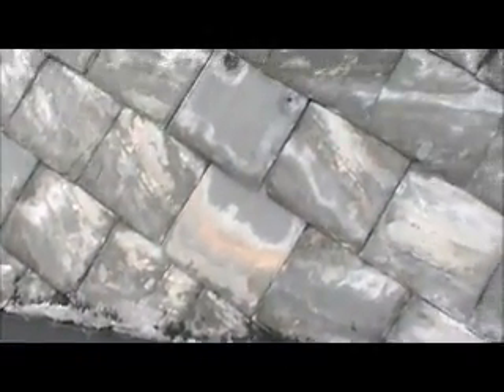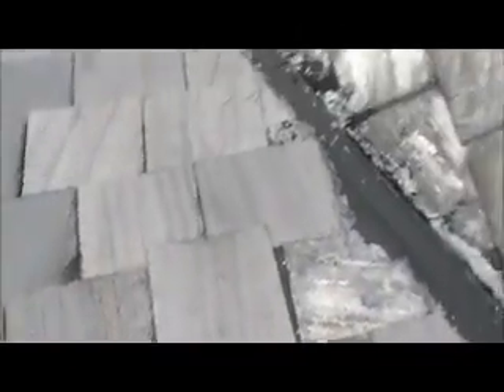Boyd ROOF Baltimore, MD 14-10-040